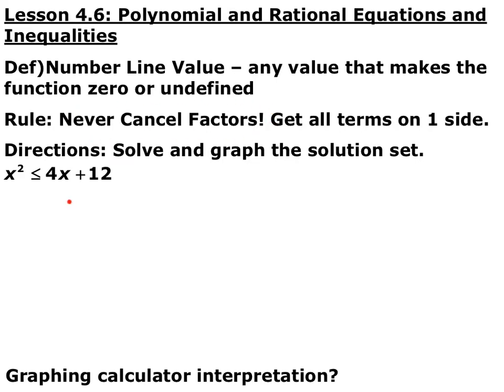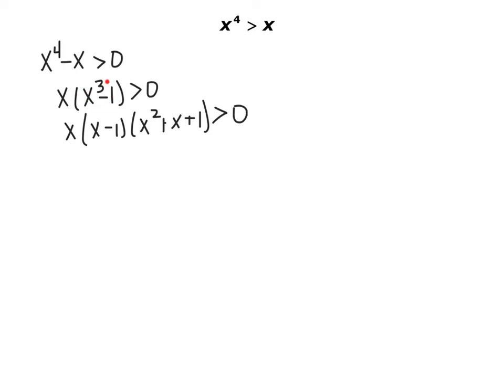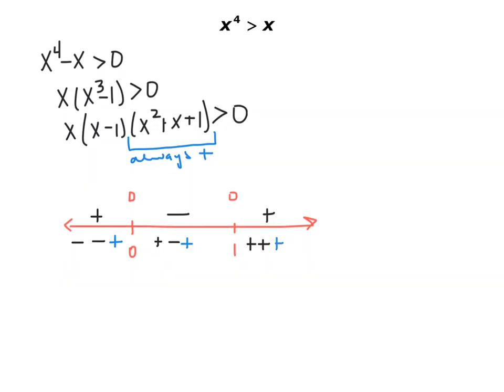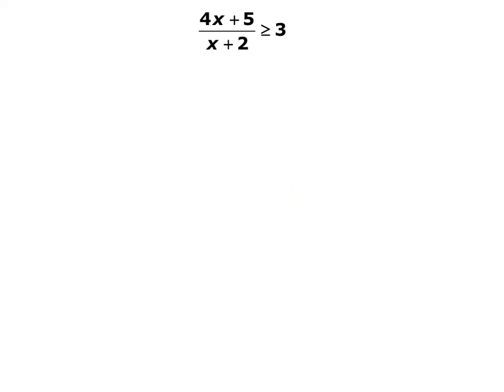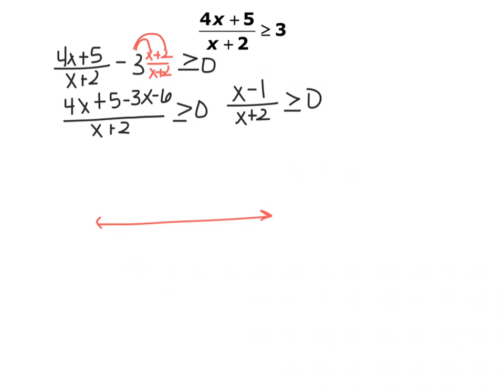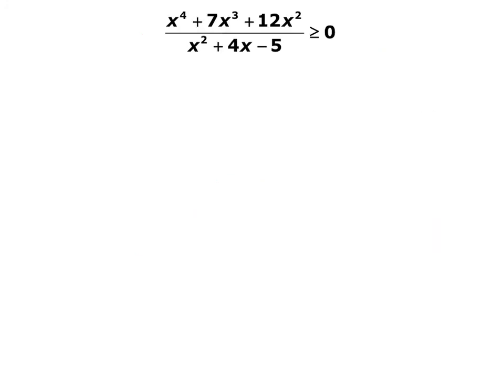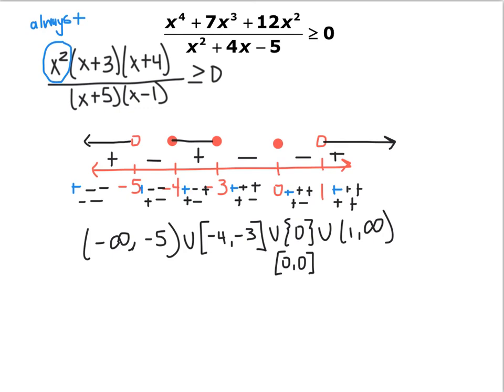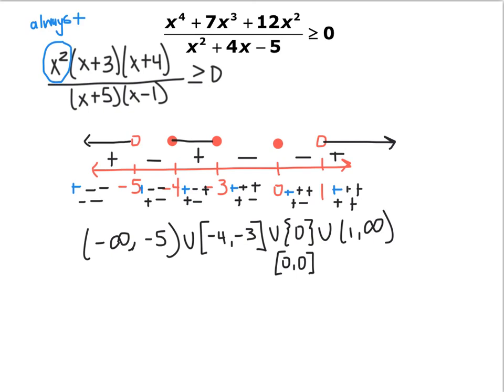Section 4.6 Video - Old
Section 4.6: Polynomial and Rational Inequalities